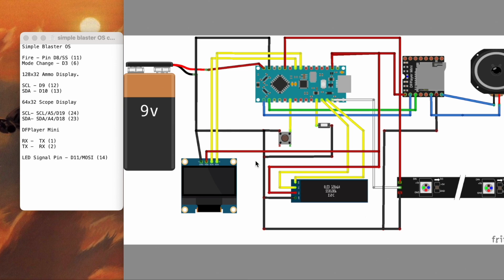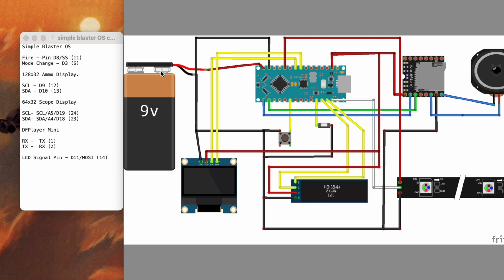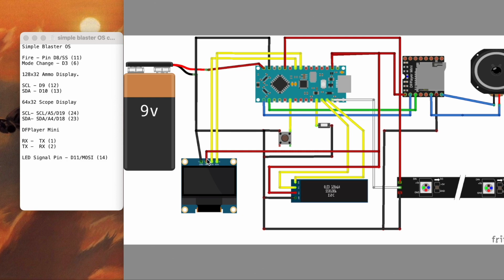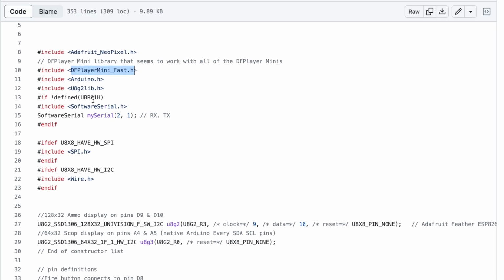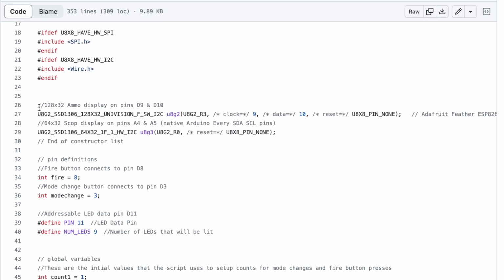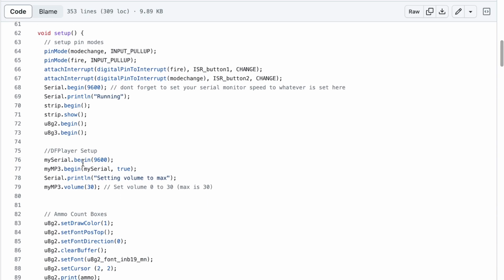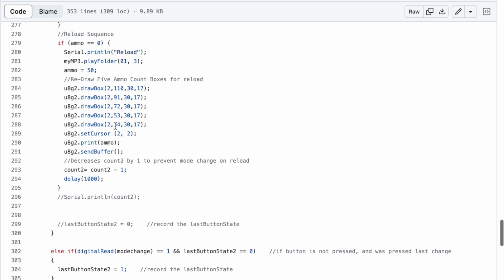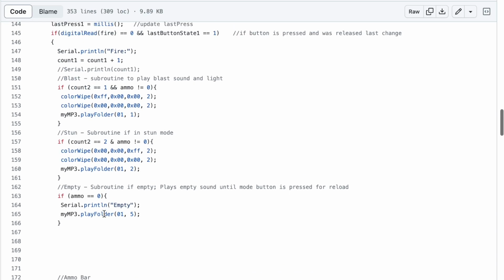Simple Bloster OS V2 - Diagram & Connection Update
TLDR version - I updated the connection diagram & code; Its posted on Github now

After receiving feedback from some users having problems implementing Simple Blaster OS I updated the connection diagram to fix some errors. I also updated the code to fix some problems.   The video goes over the connections for the components and where some key variables are in the code.

If you are looking for an overview of how Simple Blaster OS works you can see that